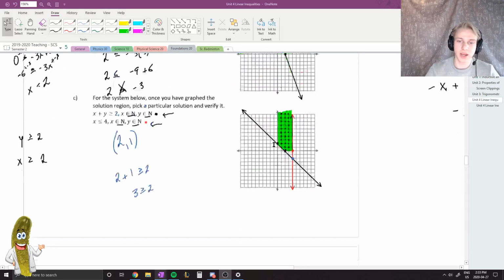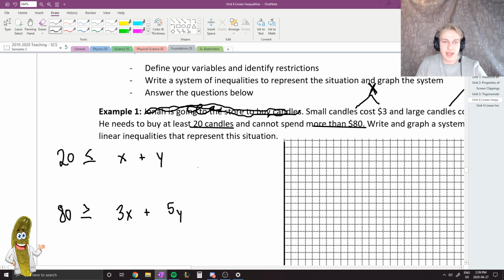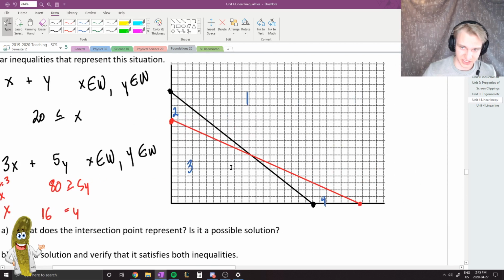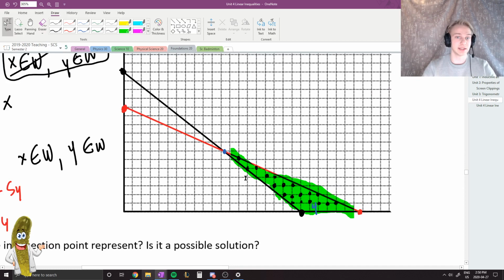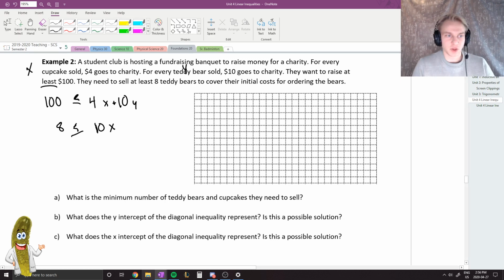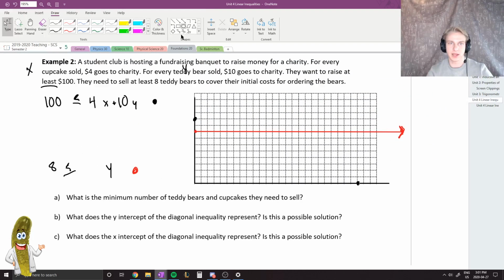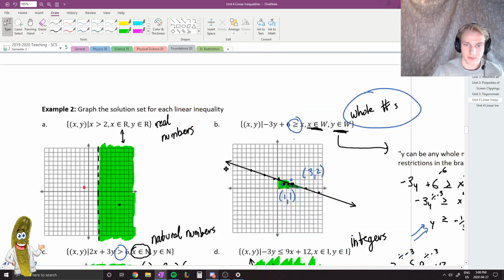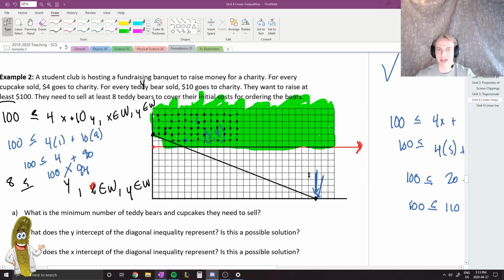Linear Inequalities Pt. 2